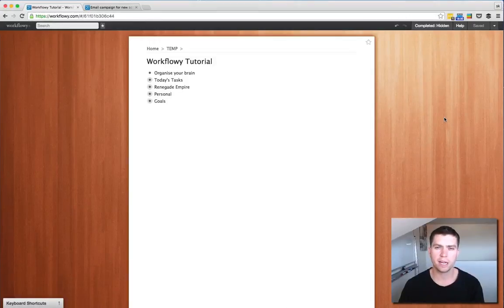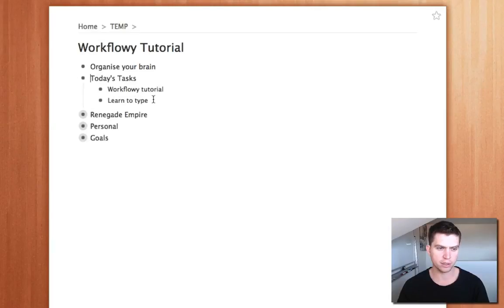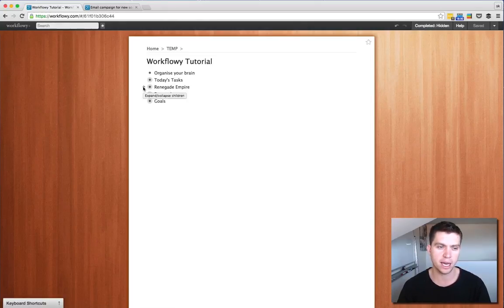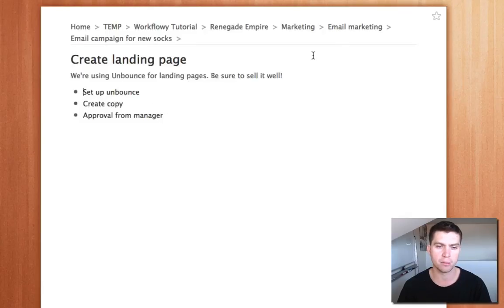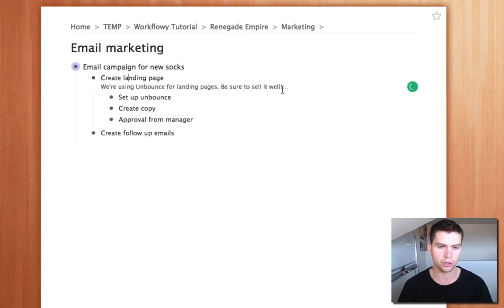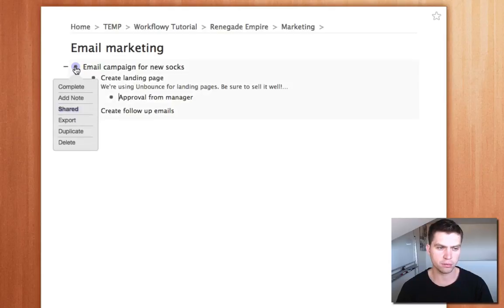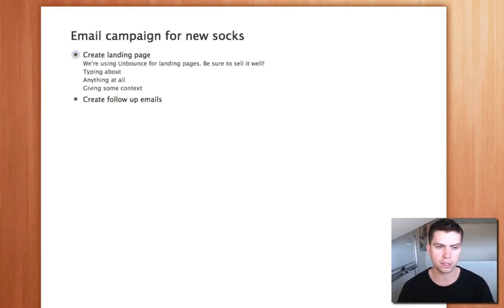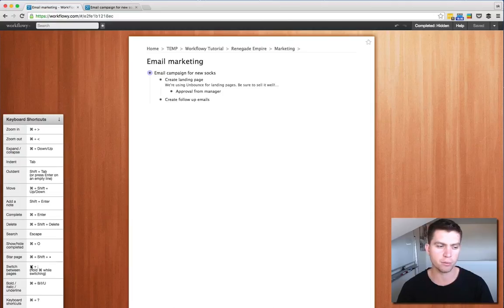Workflowy Tutorial: Simple Tips to Organise Notes, Lists & To-Dos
Workflowy is one of the tools we use at Renegade Empire to brainstorm ideas, collaborate on checklists, map out sitemaps for websites we are building and many many other things. It's super versatile and is great if you love to use lists and want to improve your productivity. Give it a shot, it's totally free for up to 500 bullet points per month. Check it out